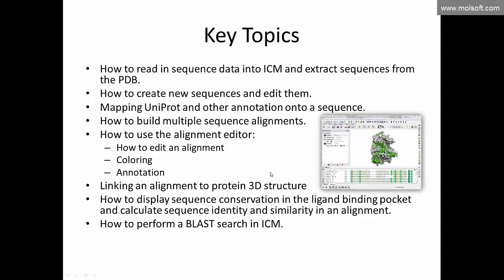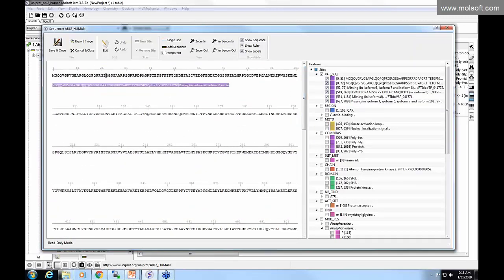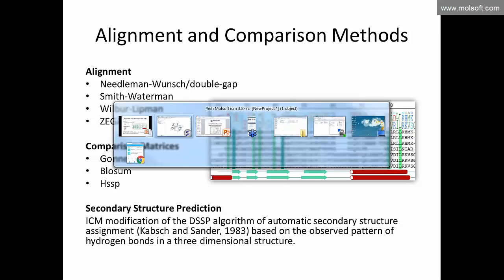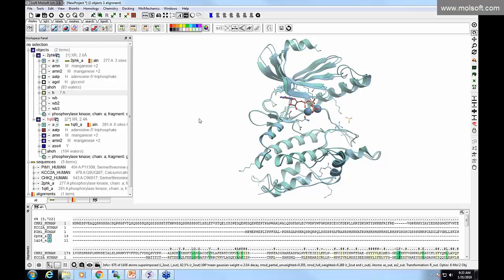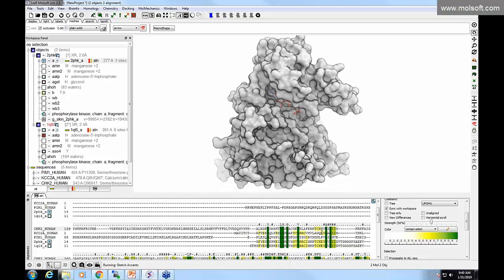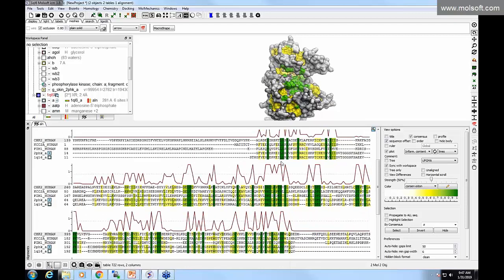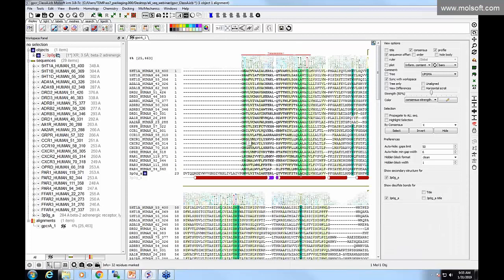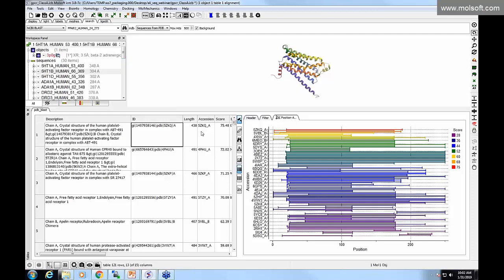Webinar: Linking Protein Structure, Sequences and Alignments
2:50 Reading in sequence information
6:46 Sequence editor
14:00 Beginning of linking sequence to structure example
15:40 Read sequence from Uniprot
17:00 Make an alignment
18:07 Extract sequence from PDB
19:38 Add new sequences to an alignment
21:30 Superimpose two proteins and select neighbors around binding pocket
24:00 Display sequence conservation around binding pocket
27:00 Color ribbon by alignment coloring
29:27 Color surface by alignment
34:00 Calculate sequence identity
36:00 Conservation plot and mapping to alignment
38:00 Alignment editing and Annotation
50:00 BLAST search PDB.